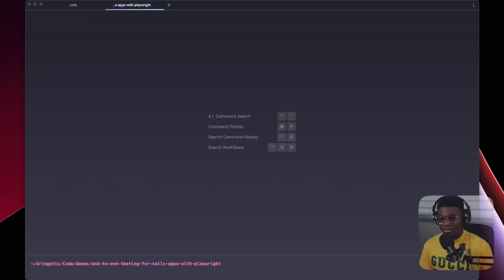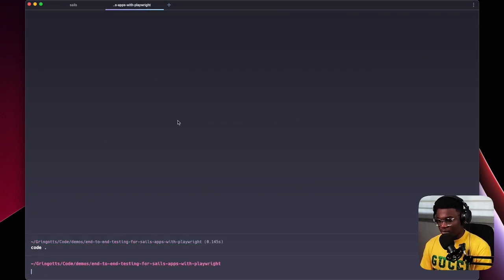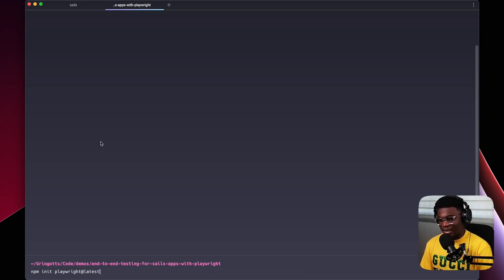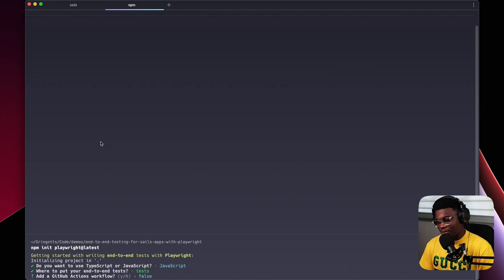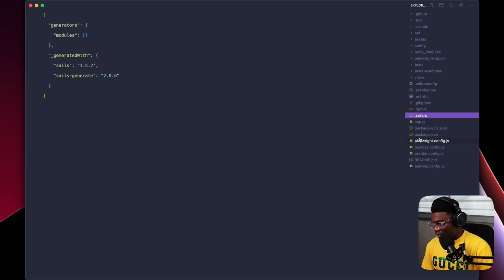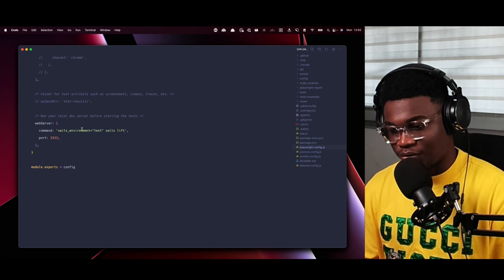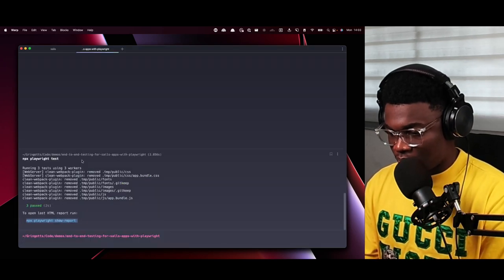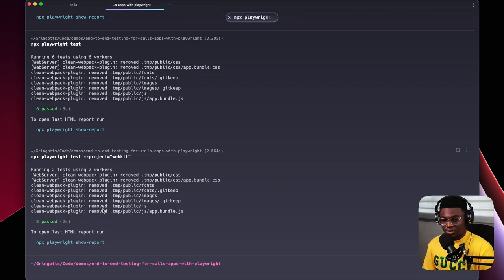Setting up end-to-end testing in Sails with Playwright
I recently started playing with Playwright and decided to set it up in the sailscasts.com codebase. In this screencast, I will show you the step I took to do that setup and also write a few tests.